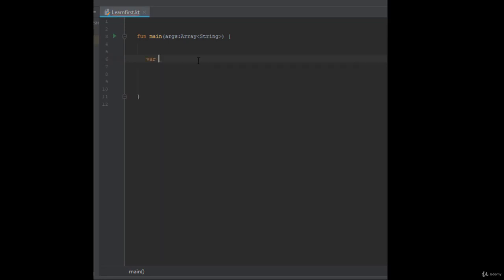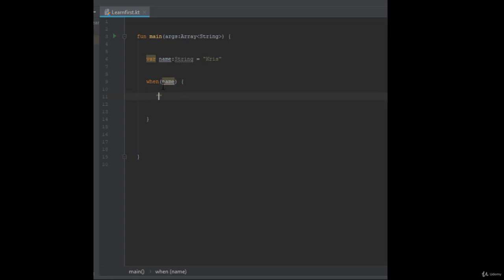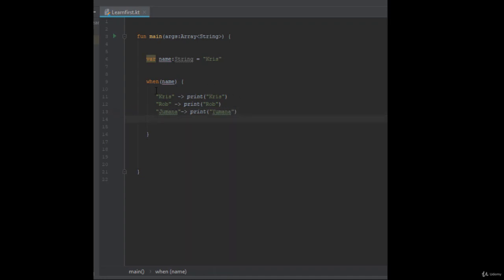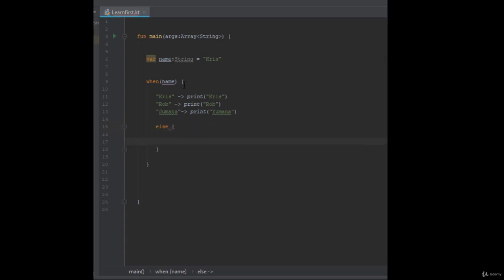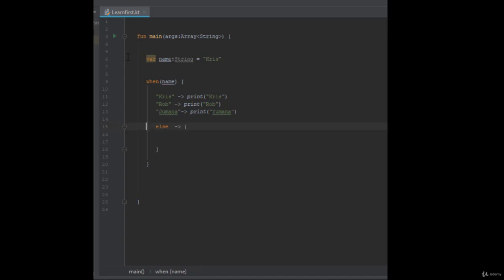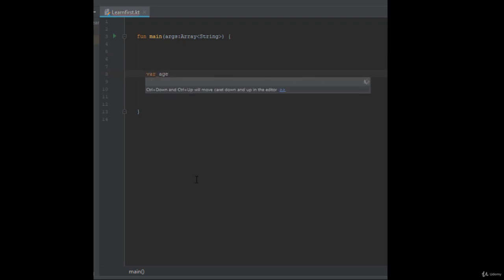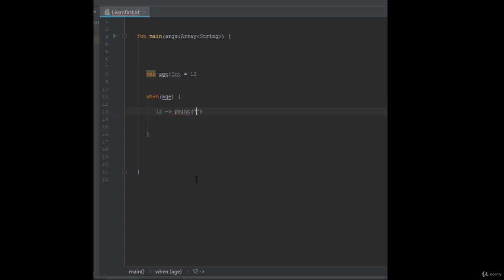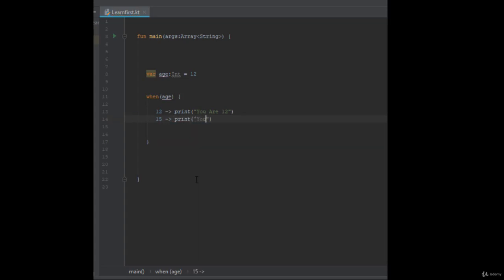#9 When Statement In Kotlin